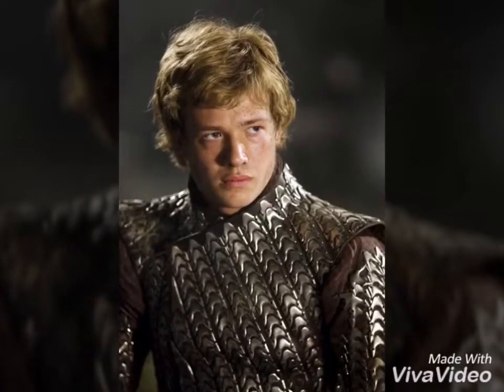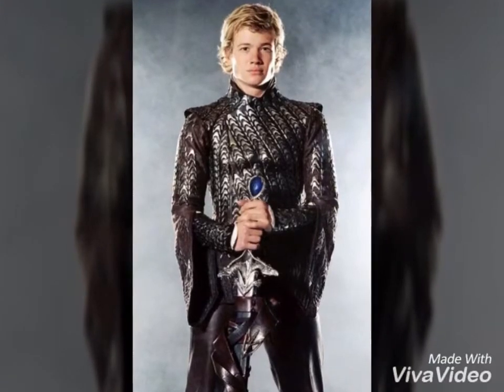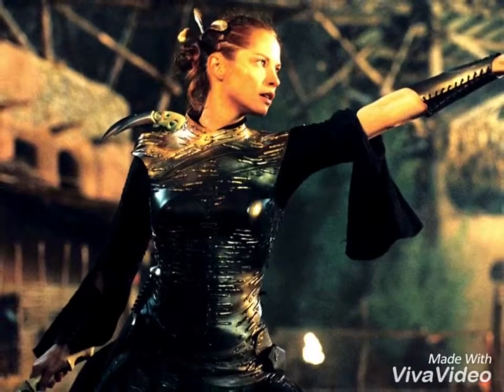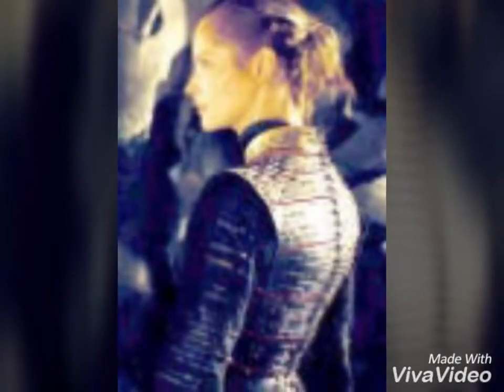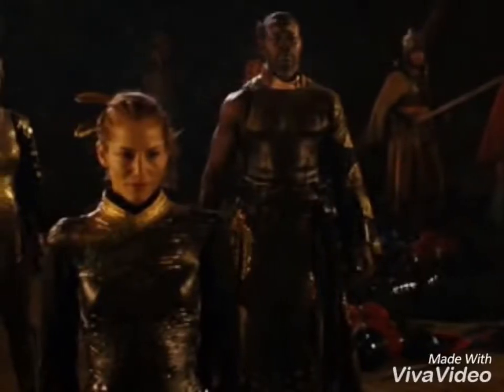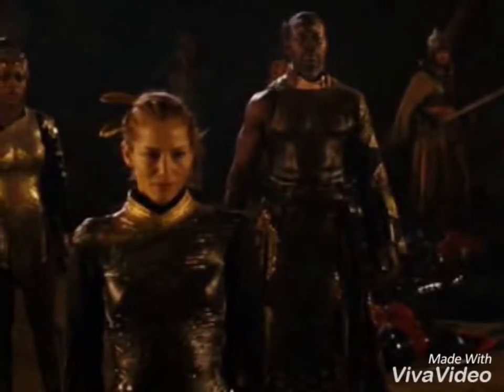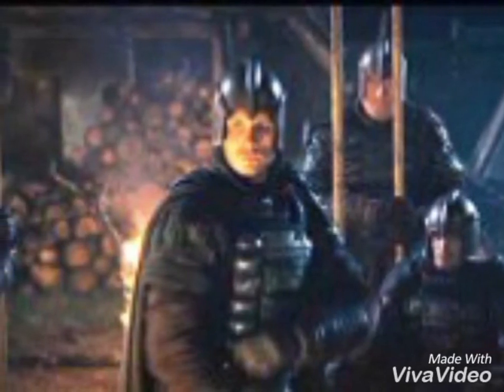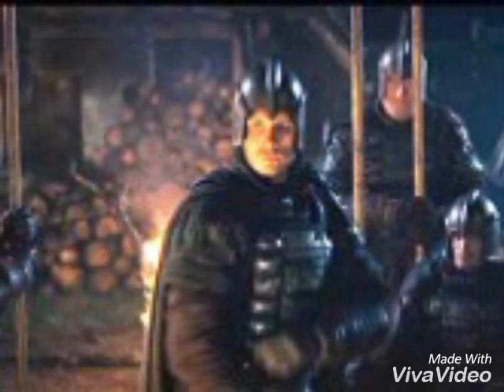Looking at the Armor of Eragon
Boob plates